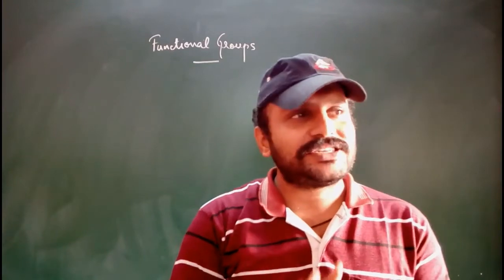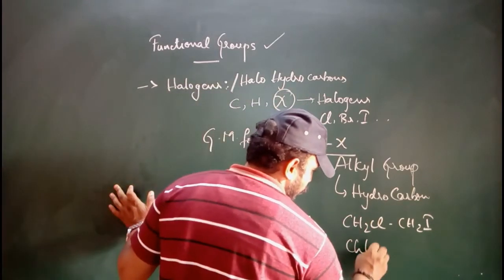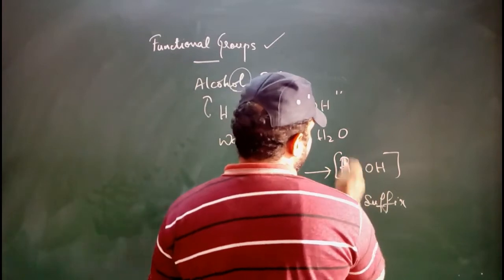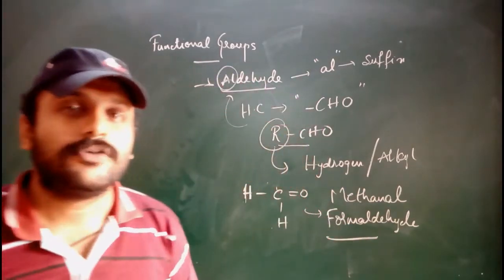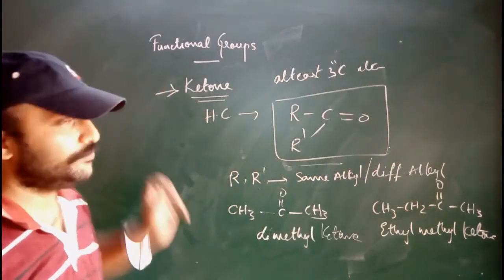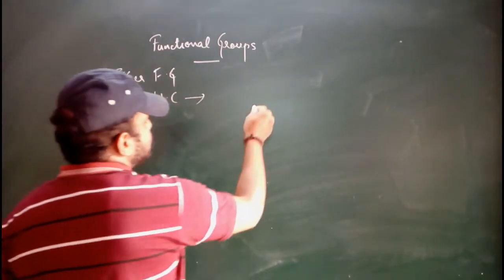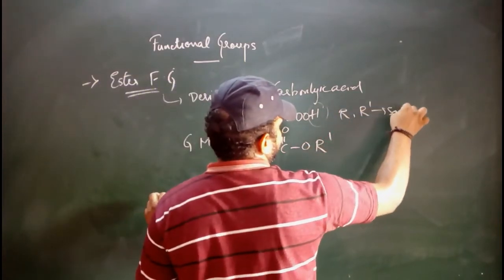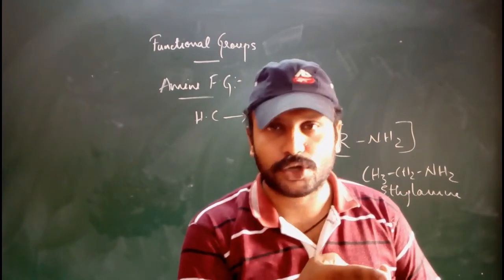FUNCTIONAL GROUPS | PART 7 | CARBON AND ITS COMPOUNDS | CBSE | ICSE | ALL STATE BOARDS | CLASS 10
HI, In this part 7 , I have given a detailed explanation of Functional Groups and types of functional groups.